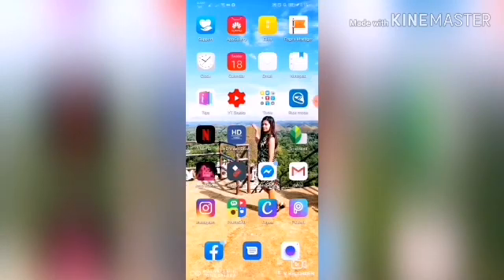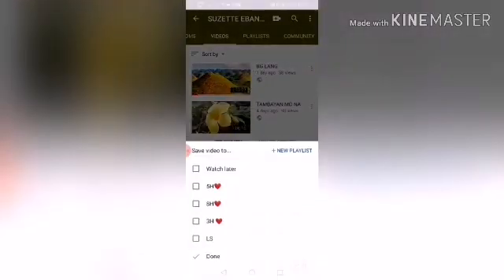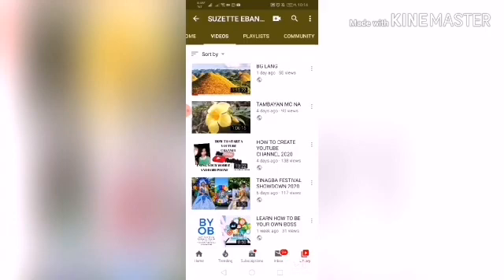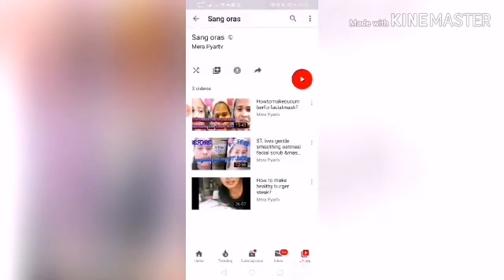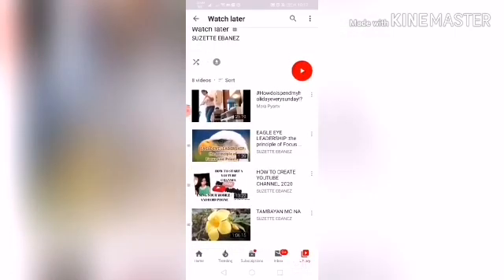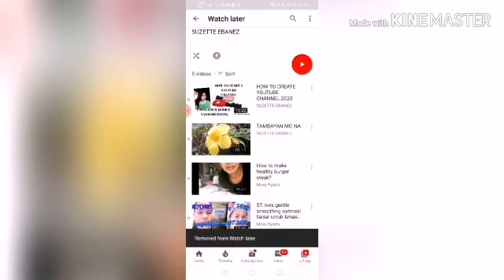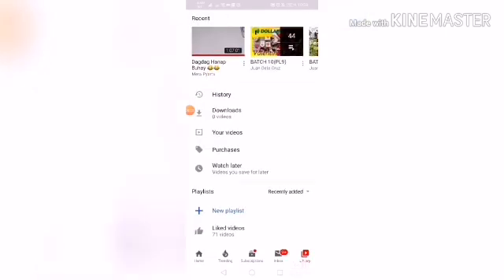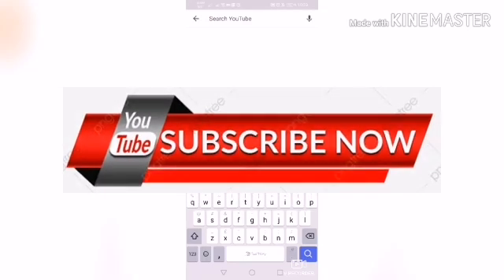How to Removed All Watch Later Videos At A Time | How To Create Playlist In YouTube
A differences of having youtube playlist is you can or they can play your videos continuously unattended.And how you can delete videos from watch later in a time.| SUZETTE EBANEZ